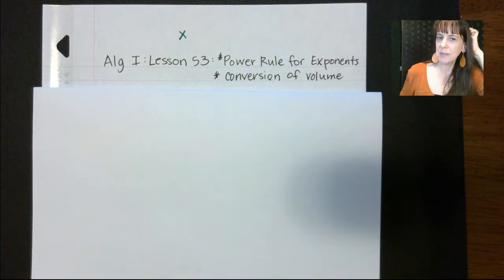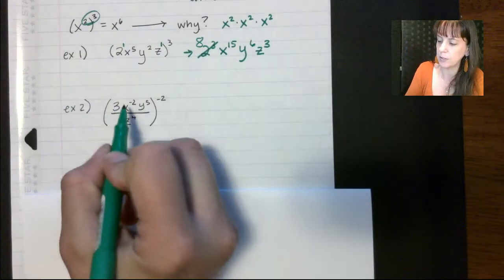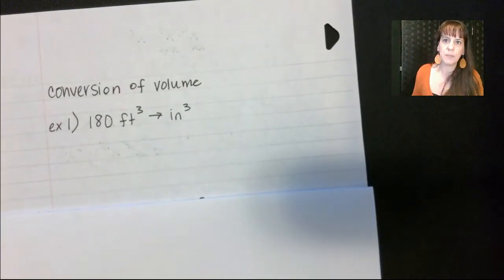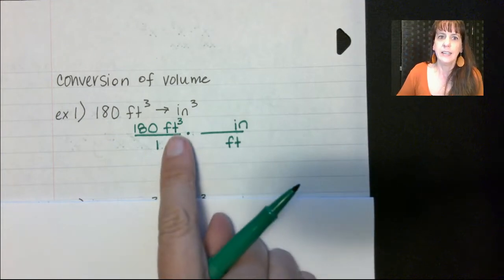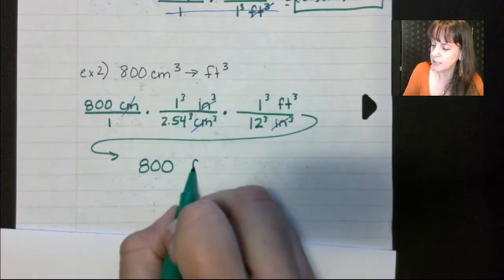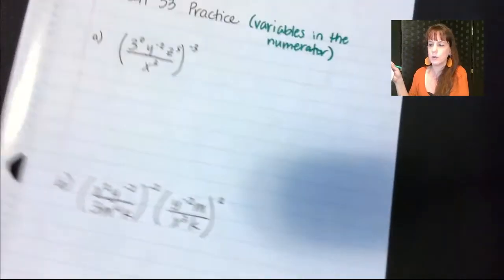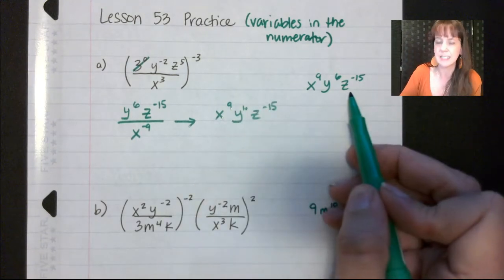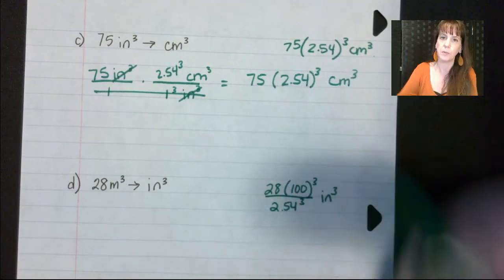53 Saxon Algebra 1, Lesson 053, Power Rule for Exponents, Conversion of Volume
I realized after I recorded this that we haven't talked much about negative exponents. If that part of the lesson is confusing, jump to the lesson 57 video. It's a quick 5-minute video and it should help with the negative exponents.